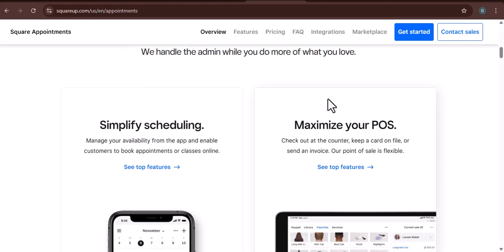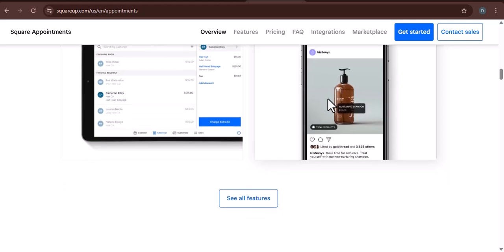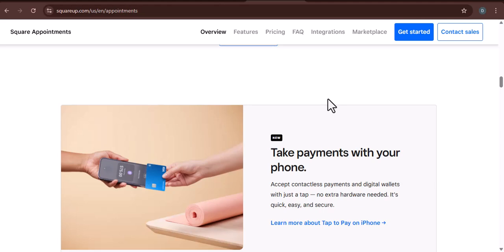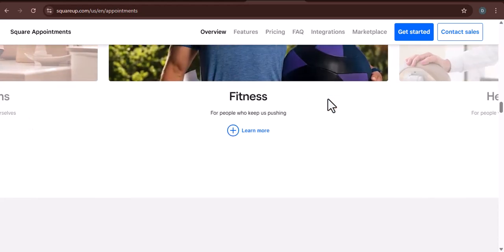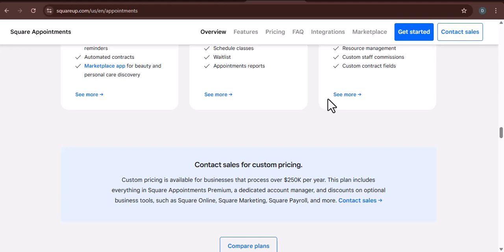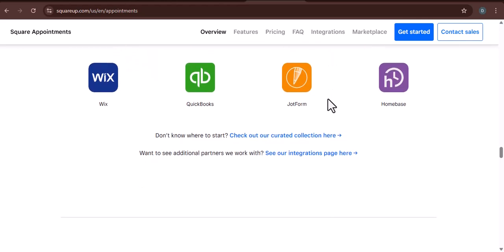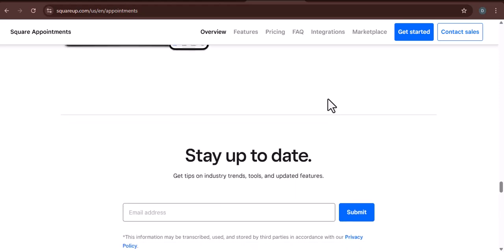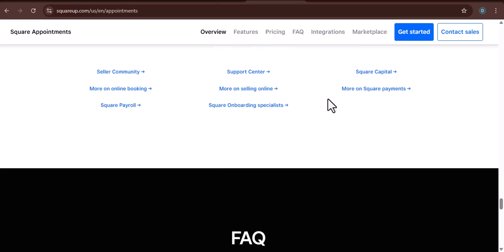How do I require a deposit on Square Appointments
In this video, you will learn about How do I require a deposit on Square Appointments

9 YouTube Channel Ideas to Help You Choose Your Own

✅IGNORE THIS
Related Search: